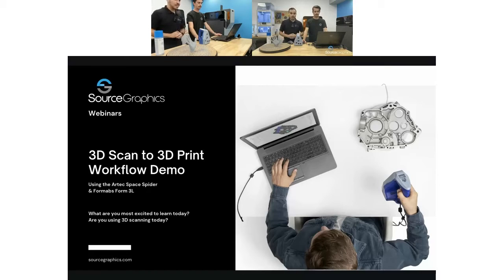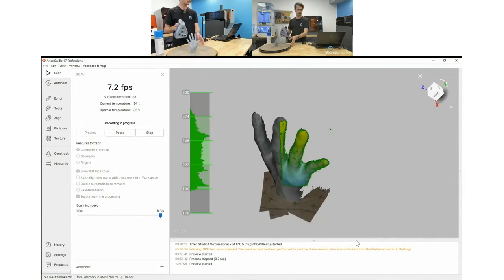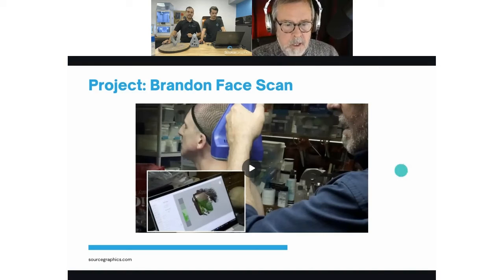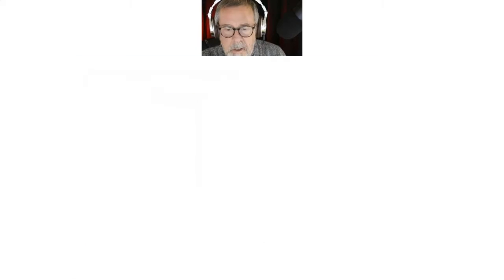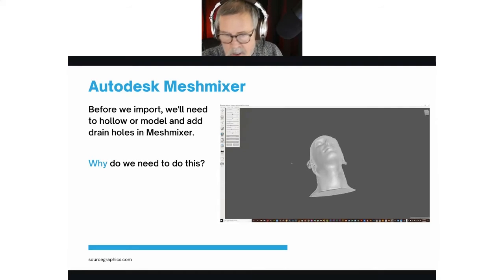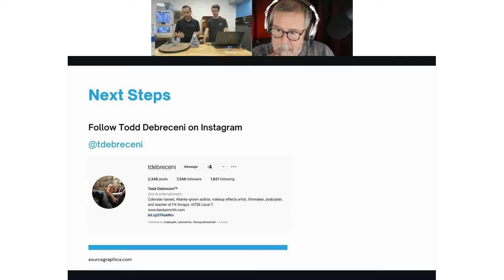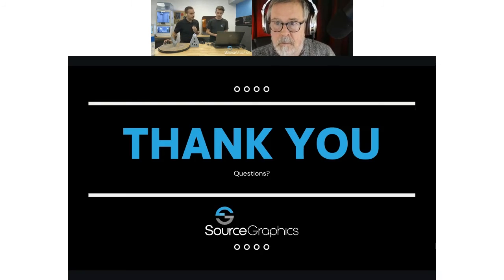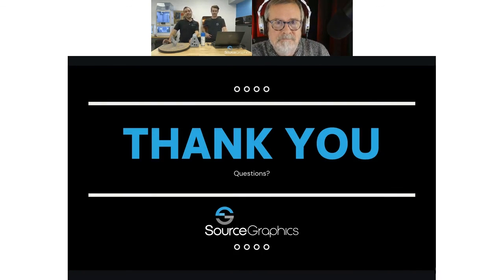How to 3D Scan to 3D Print Using the Artec Space Spider & Formlabs Form 3L (feat. Todd Debreceni)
In this recording of a live webinar, learn how Todd Debreceni, author of Special Makeup Effects for Stage & Screen, uses the Artec Space Spider 3D scanner and the Formlabs Form 3L SLA 3D printer to create highly-detailed 3D printed models.

Table of Contents:
0:00 - Introduction
04:20 - Artec Space Spider Demonstration
12:30 - Using Artec Studio
18:00 - Exporting to Z-Brush & Preparing Your Model for Print
26:05 - Autodesk Meshmixer and Formlabs PreForm
30:00 - Printing with the Formlabs Form 3L
36:00 - Q&A